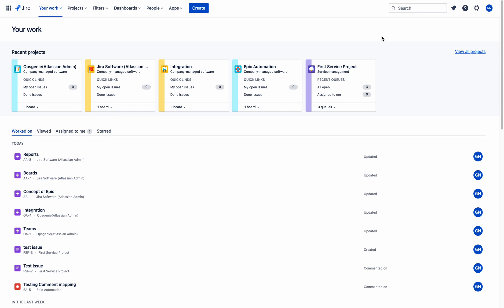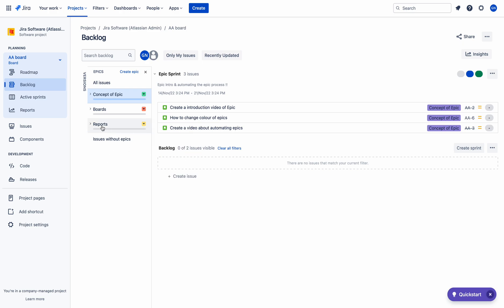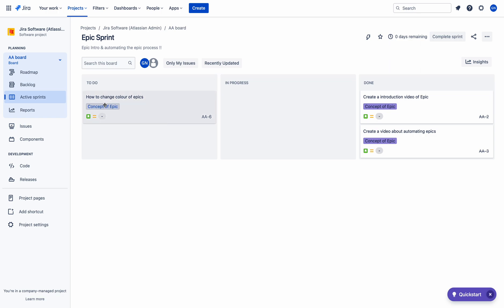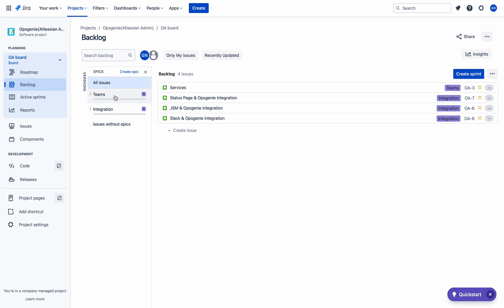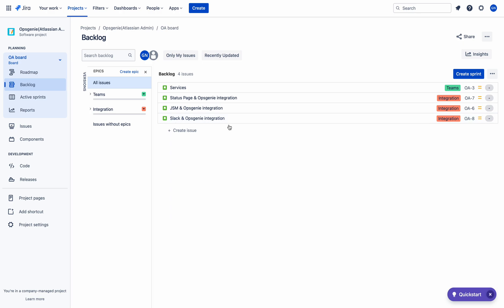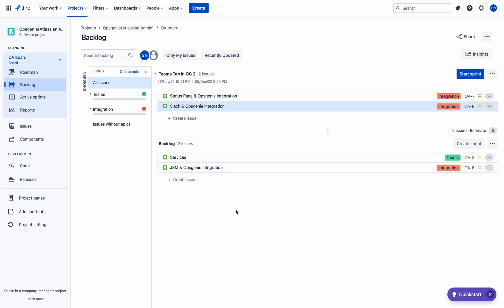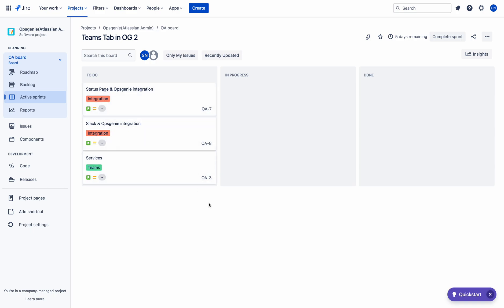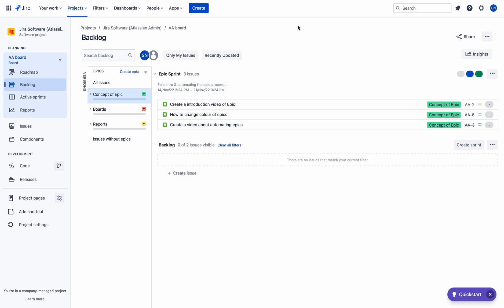Change the colour of Epic in Scrum Board || Jira Administration Tutorial